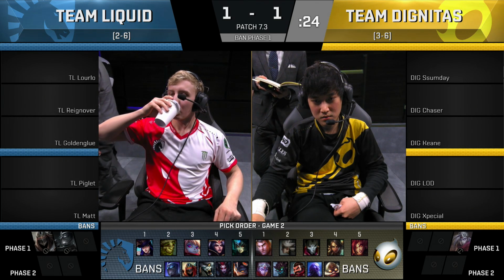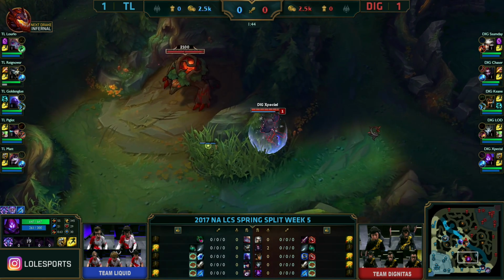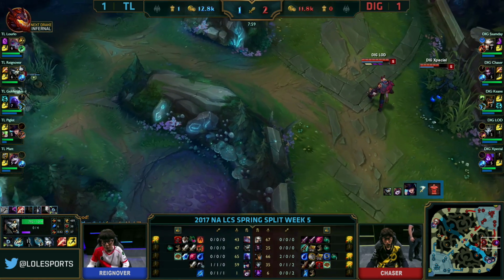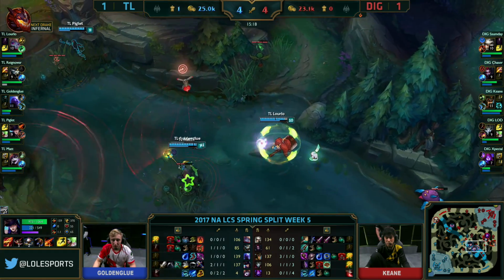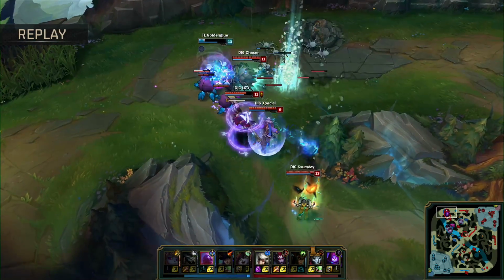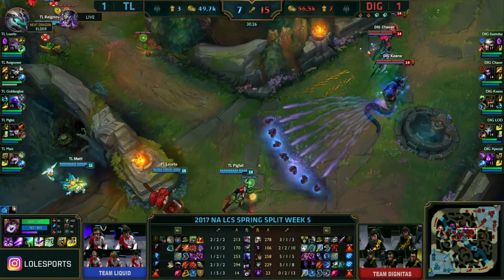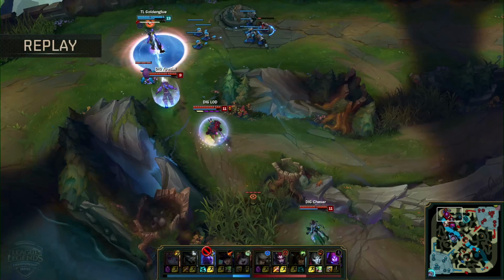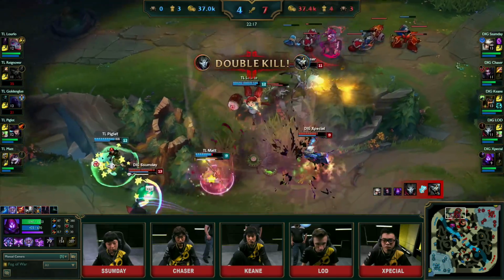TL vs DIG - Game 3 Spring Week 5 Day 2 (NALCS2)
Team Liquid vs Team Dignitas

Welcome to the 2017 North American League of Legends Championship Series Spring Split!